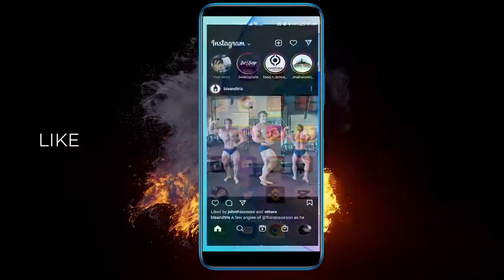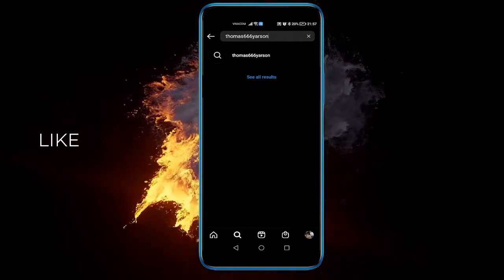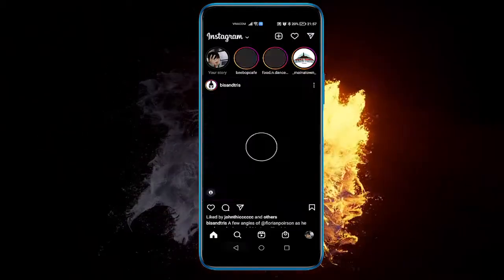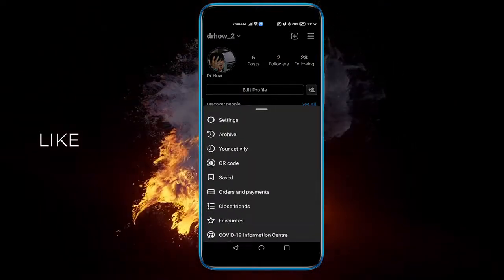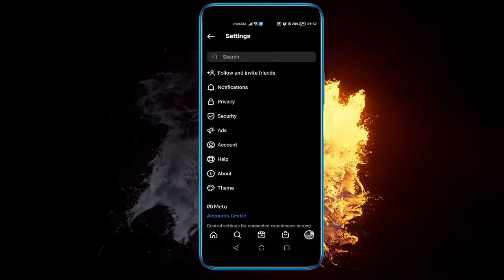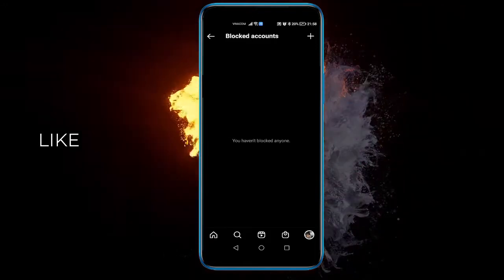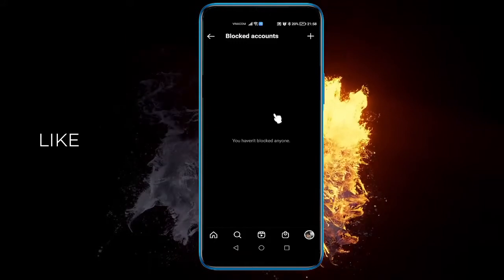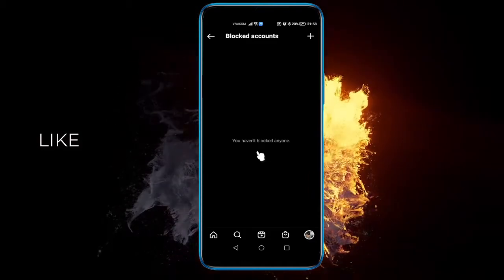Instagram User Not Found ✅ Quick & Easy 2022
In this video you will learn how to Fix Instagram User Not Found ✅ Quick & Easy 2022